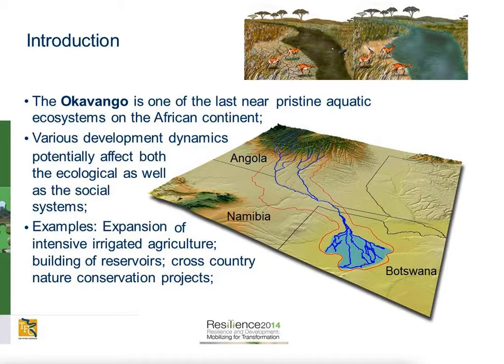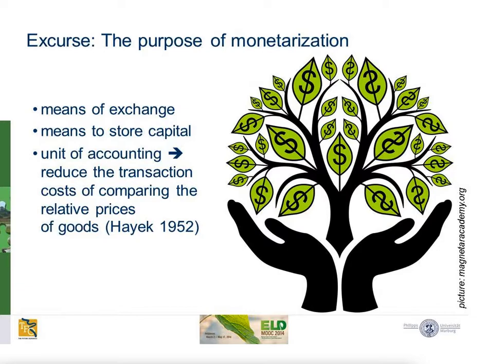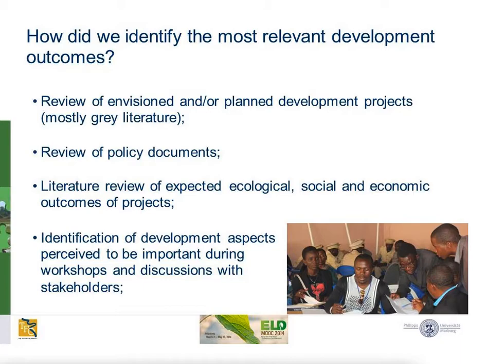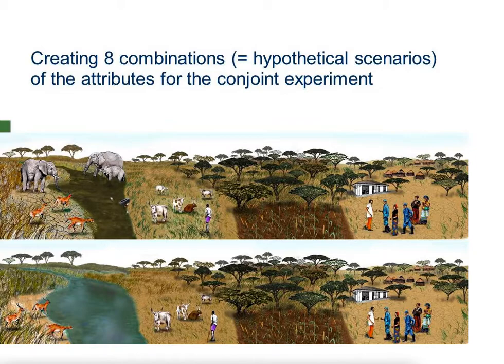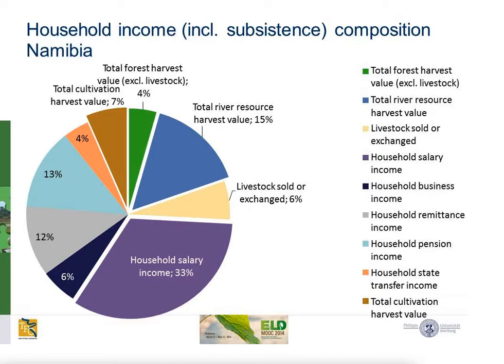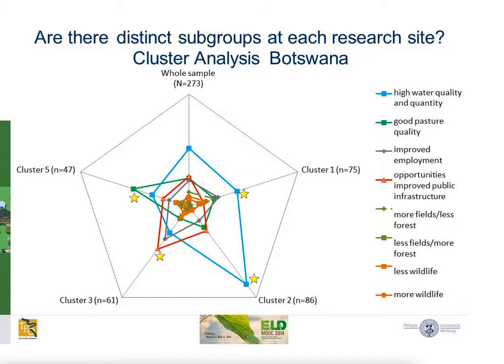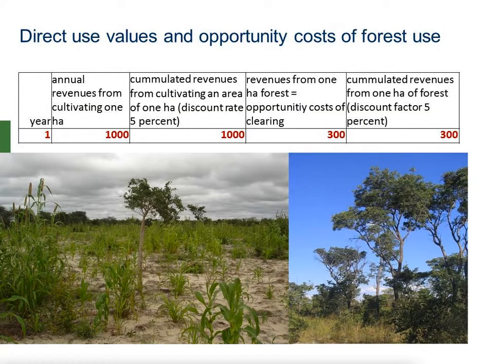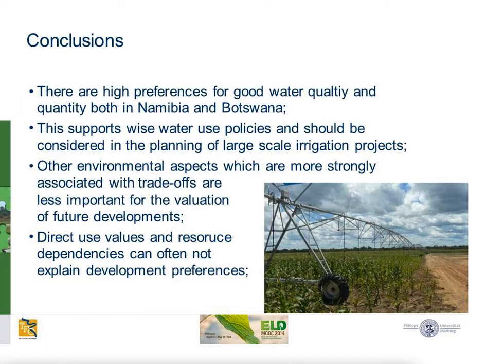ELD MOOC Live Session IX by Thomas Falk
9th ELD MOOC Live Session by Dr. Thomas Falk on the Future Okavango